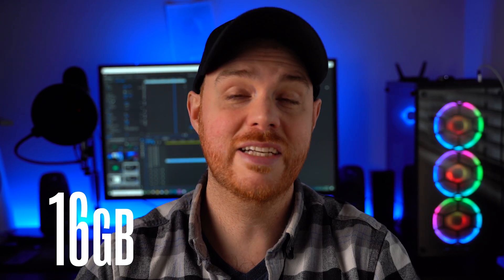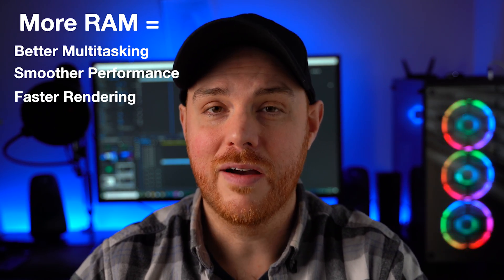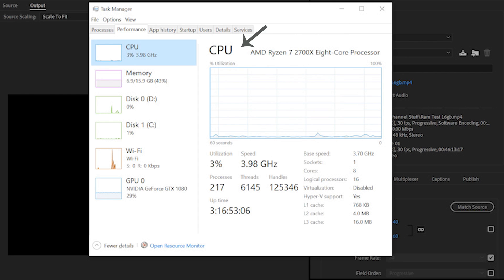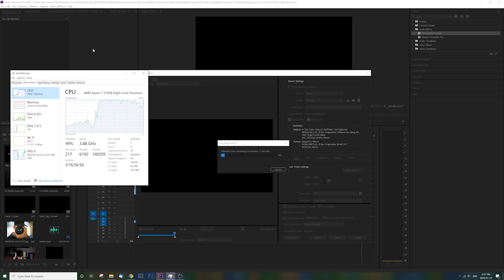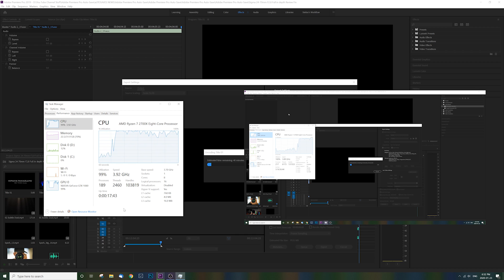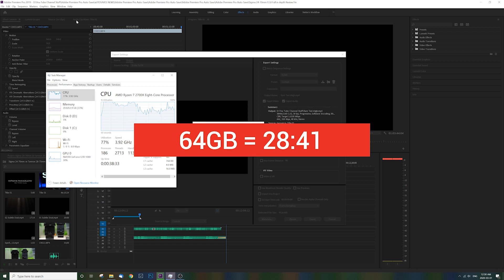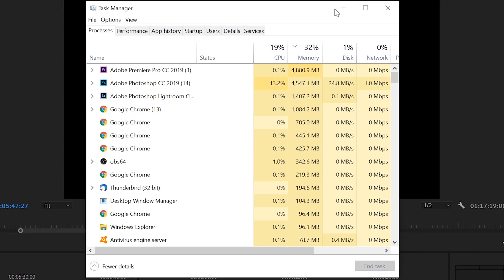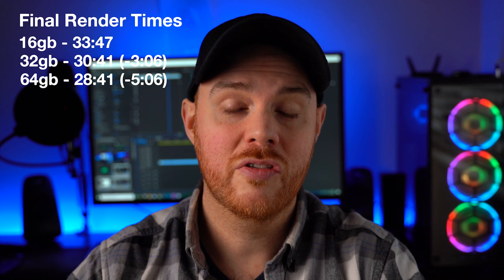16GB vs 32GB vs 64GB RAM Test - HOW MUCH RAM DO YOU NEED?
Considering a RAM upgrade? How much RAM do you need? 16gb vs 32gb 64gb? How much Ram for Photoshop, Lightroom or Premier Pro? In this video I show you the difference RAM makes when rendering as well as give you some performance tips and tricks!

My Gear & Tools:
Amazon.com